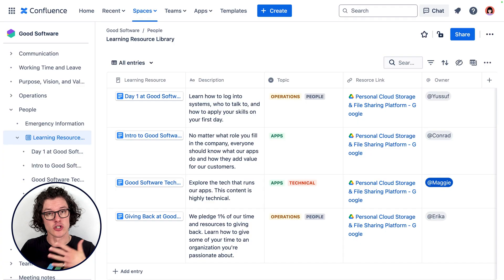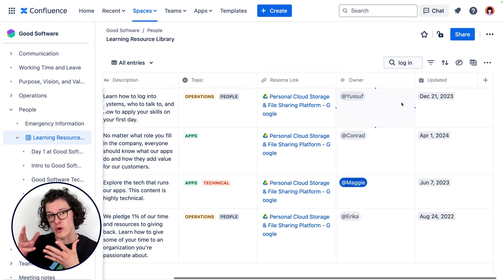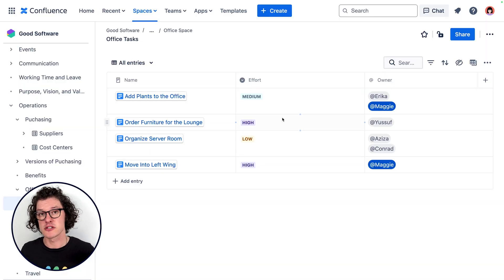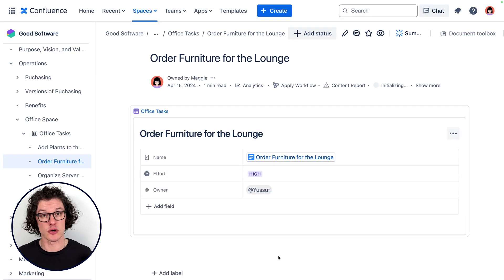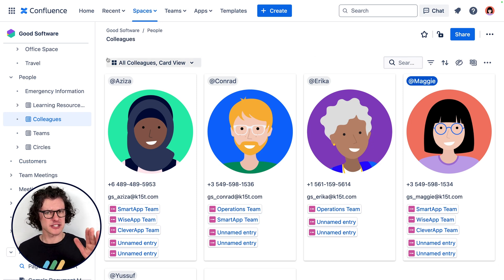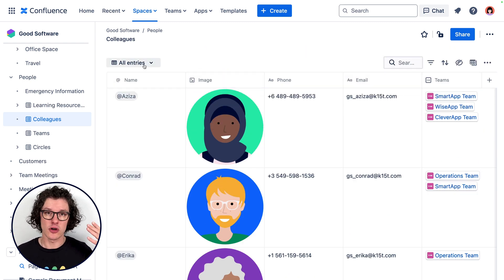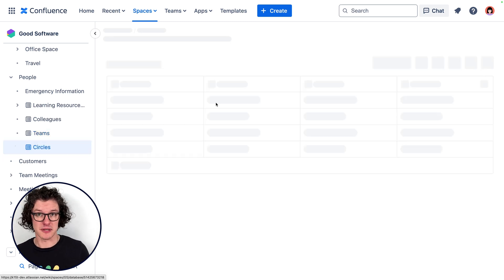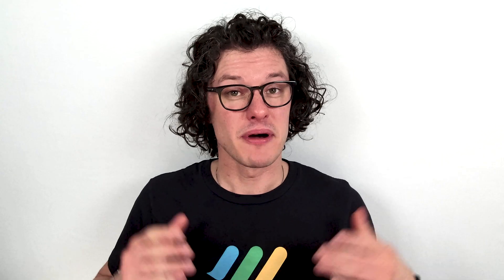Directory Management with Confluence Databases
Directories are the unsung heroes of the organization. Those list of people, place, things, that we tend to just drop in disorganized tables.
But Confluence databases are a perfect fit for directories, and we use them for all sorts at K15t. Learning resources, projects around the office, budgeting, and colleagues; we maintain those interconnected directories all within Confluence.

What kinds of directories does your team work with?